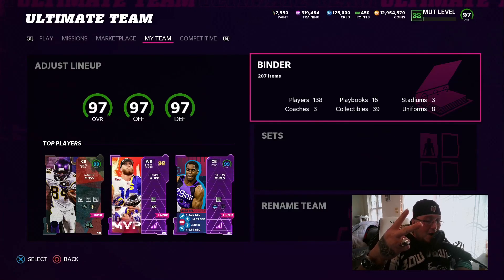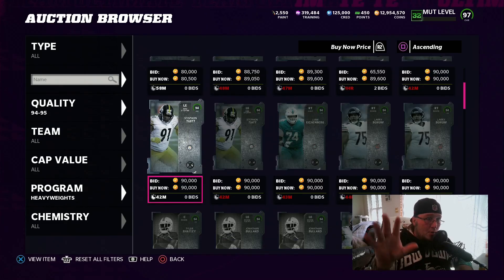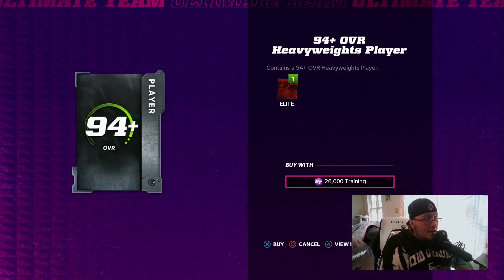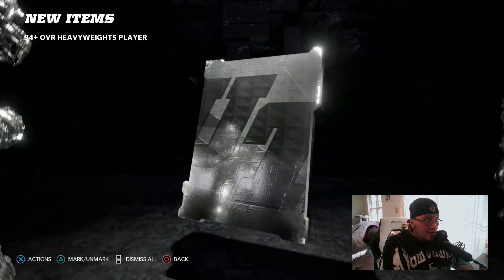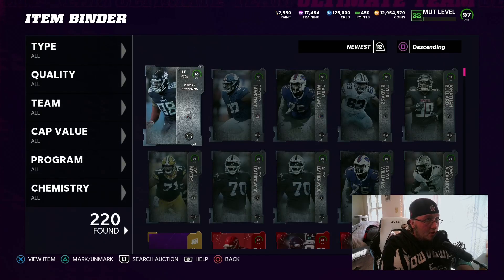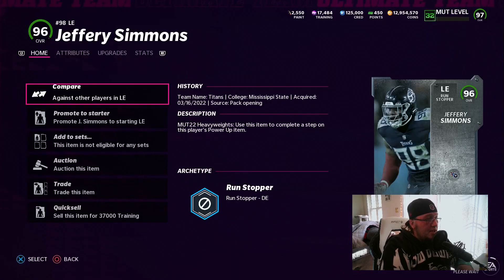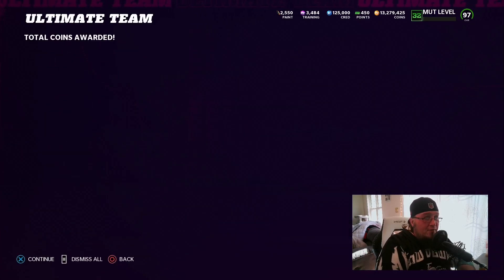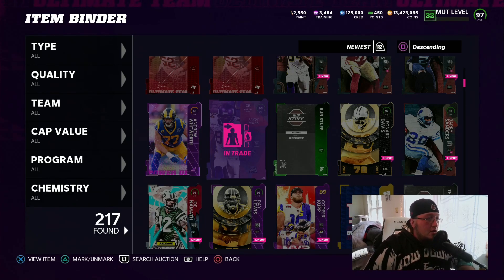Mut22 300k Coin Making Method money squad methods. Madden coins made easy.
Mut22 coin making methods. how to make coins from training rolls heavyweights.